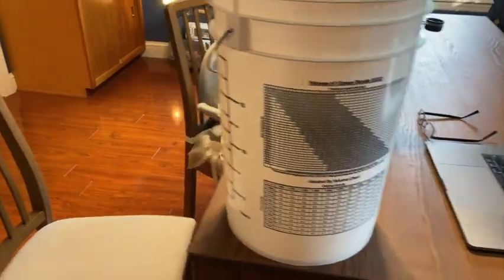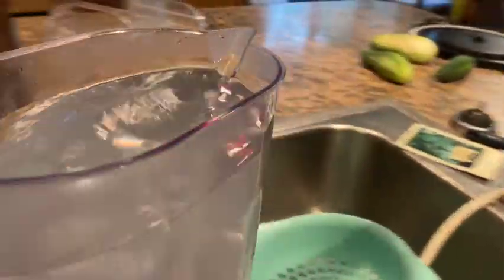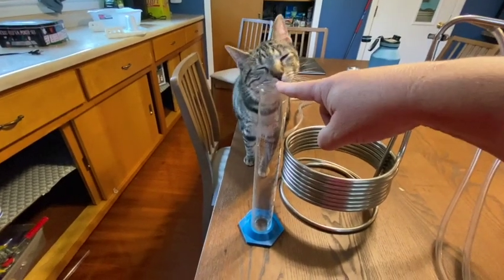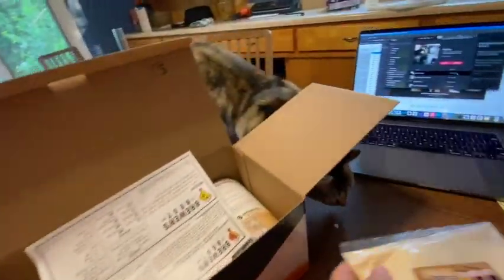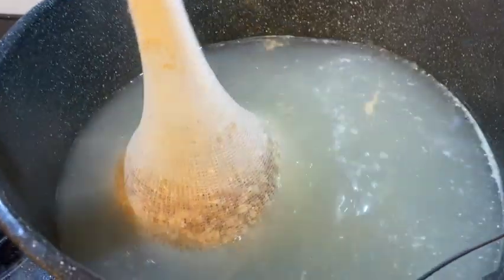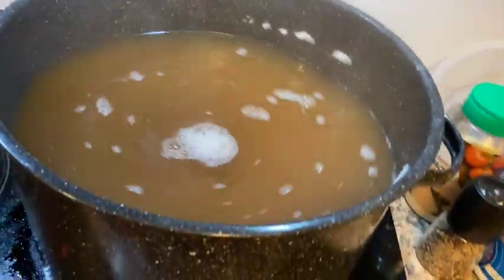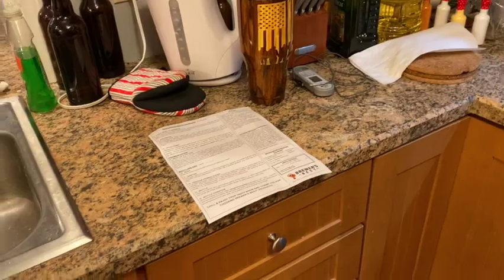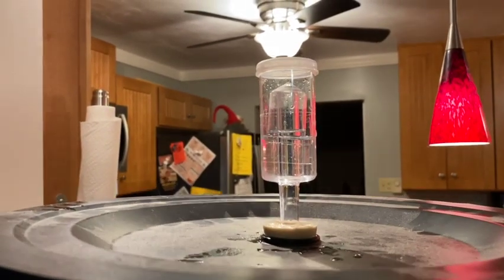What is the most important part of brewing beer?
Midwest Supplies

This kit has everything you need to get started.